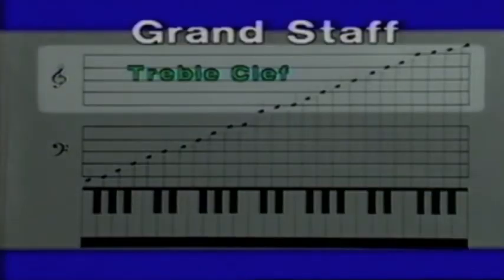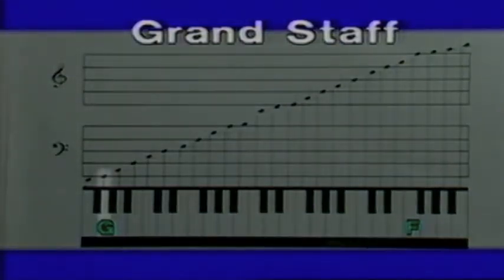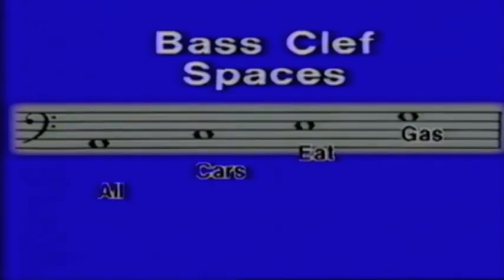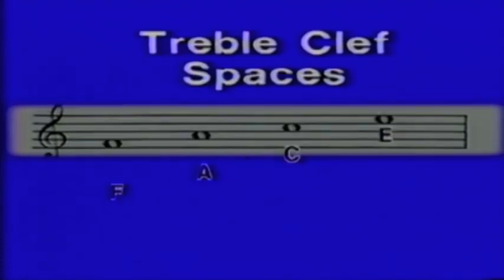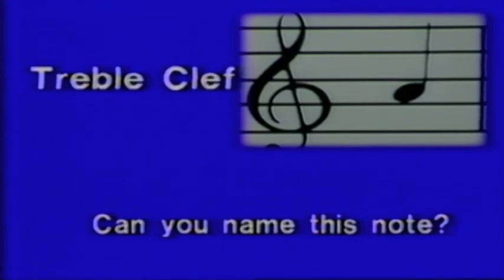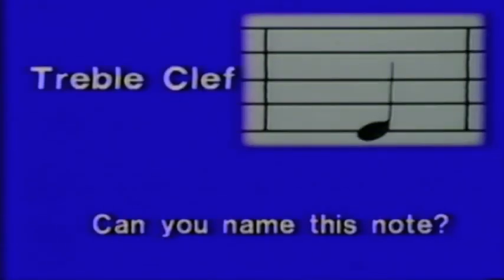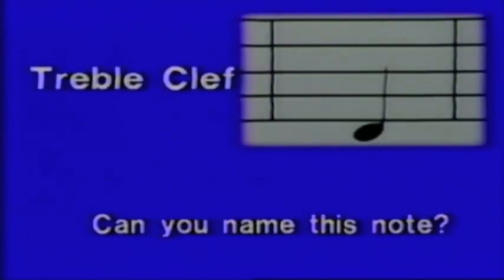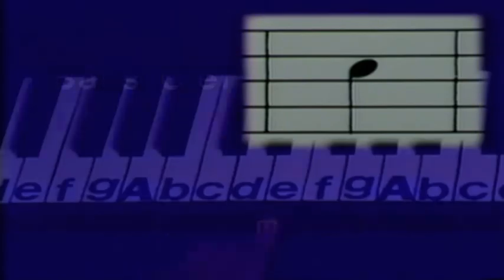Piano Lessons 4: Note Notation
Lesson 4: Note Notation